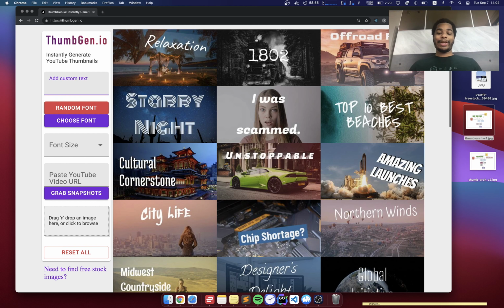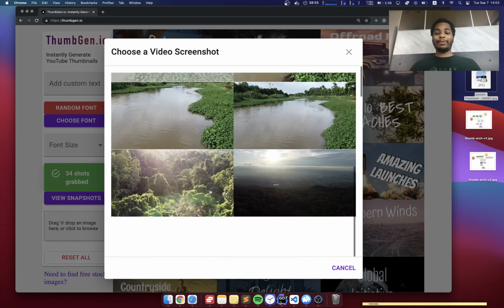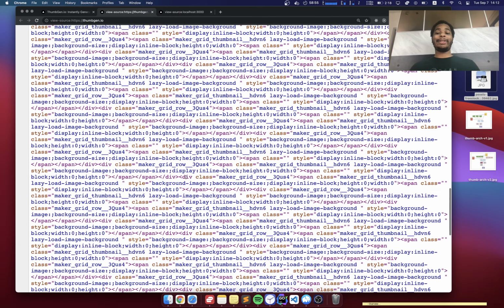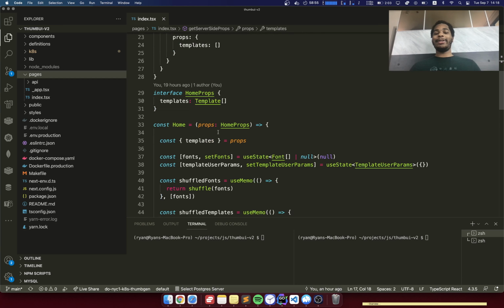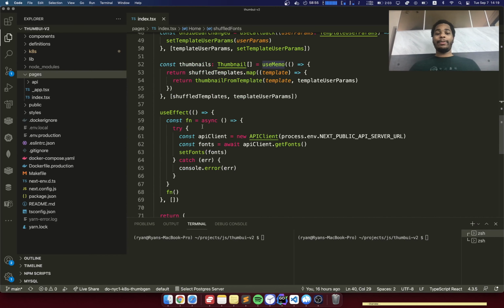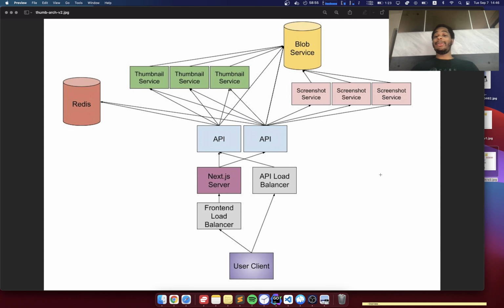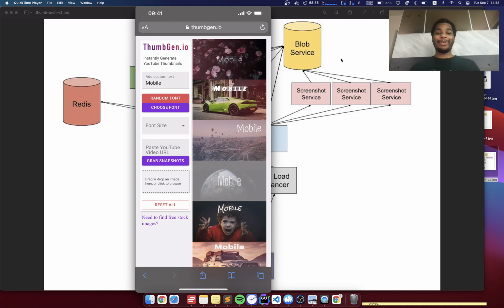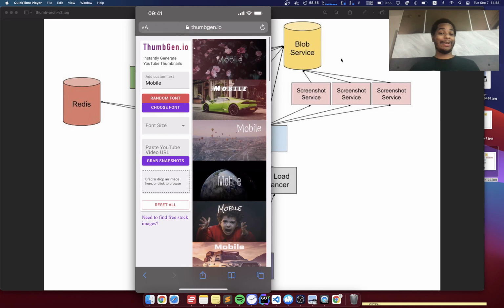Why I switched from React.js to Next.js (Hobby Project PT. 5)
React.js is very a popular framework with a strong ecosystem, but it's not good enough for production. Next.js builds on top of React.js to add server-side rendering.

This video is the 5th part in a series that follows my progress in building ThumbGen.io– an instant YouTube thumbnail generator web app. In this video, I'll show how (and why) I switched from pure React.js to Next.js, from both a code and architectural viewpoint.

Part 5 (Switched from React.js to Next.js) [THIS video]